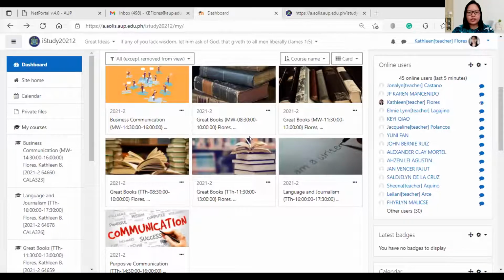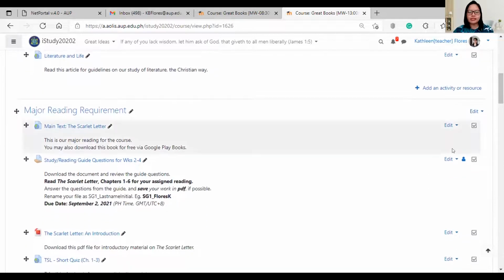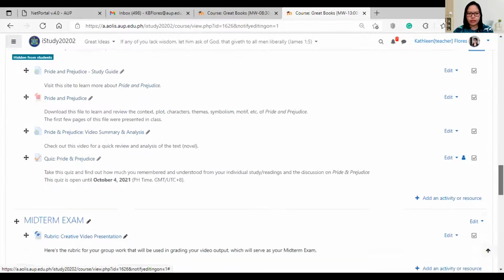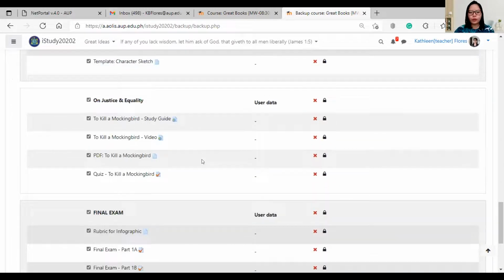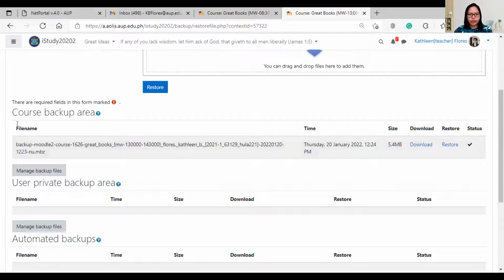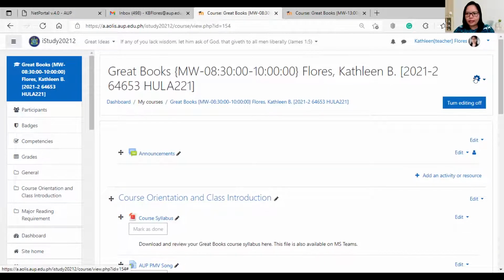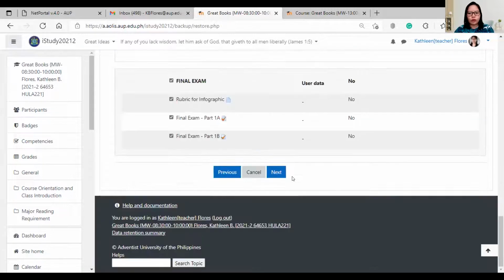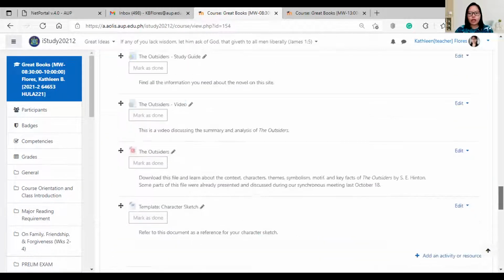How to Export (Backup & Restore) Course Content on Moodle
This video shows you how you can perform backup and restore course content on Moodle. This is helpful when you have already completed lessons in a course, but they are available on a different server and you want to copy them to a similar course that is on another server.